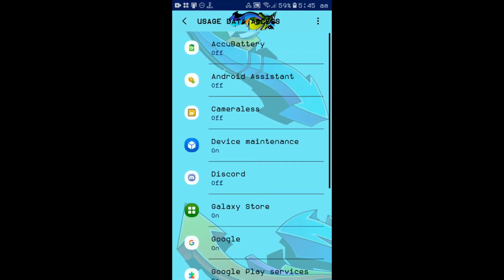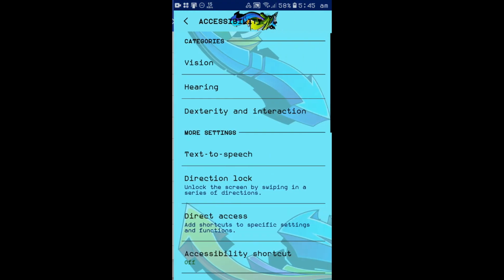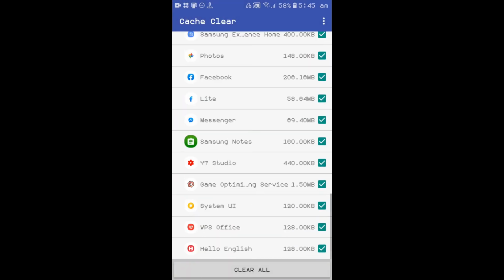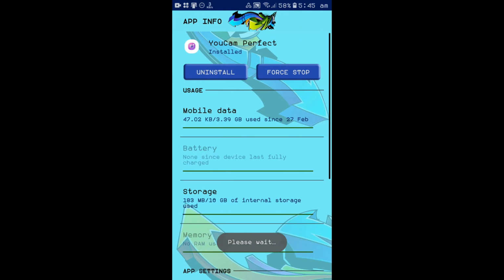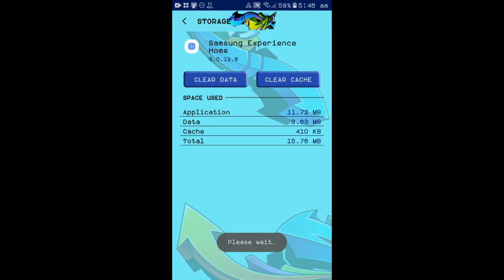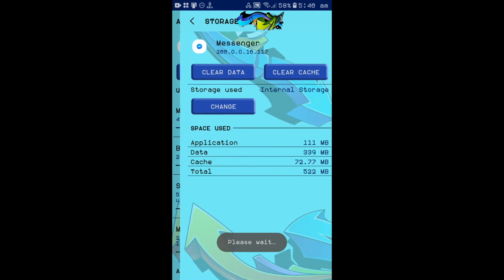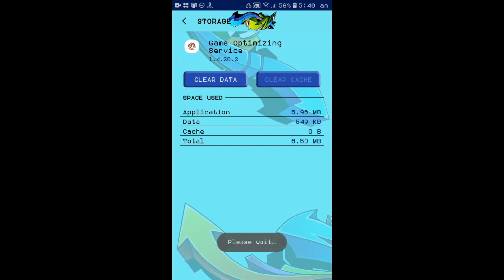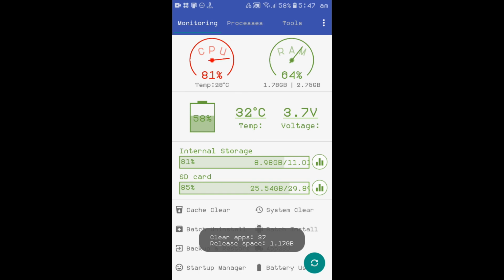How to clear your android phone cache in one click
This video is going to show how to clear your cache faster in one click.
By this, you don't have to go to individual apps to clean your cache. It is the best app to maintain your device in any other apps in the play store and it's safe.